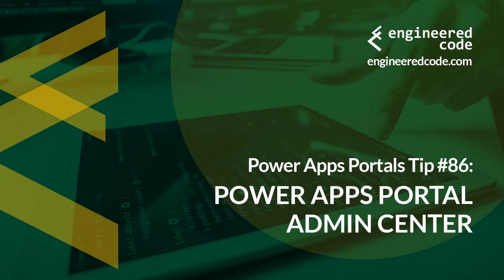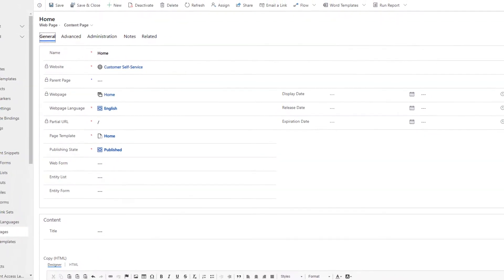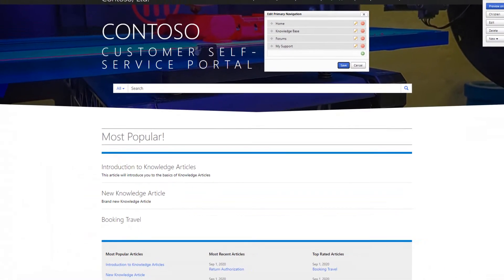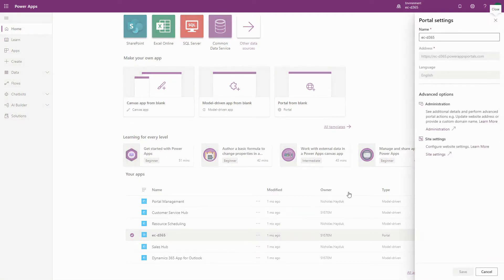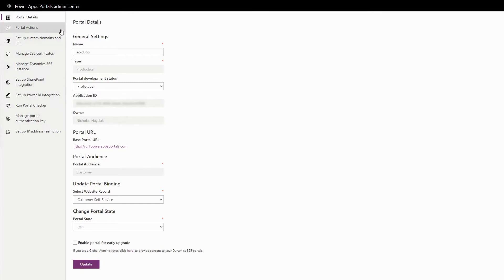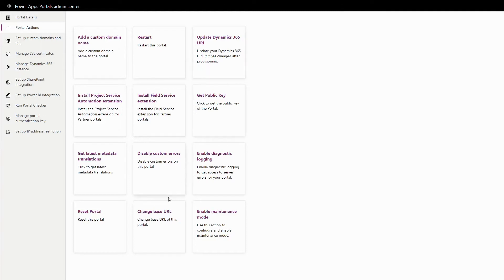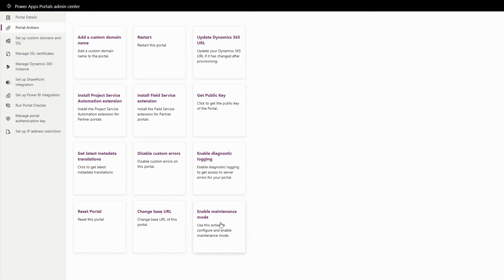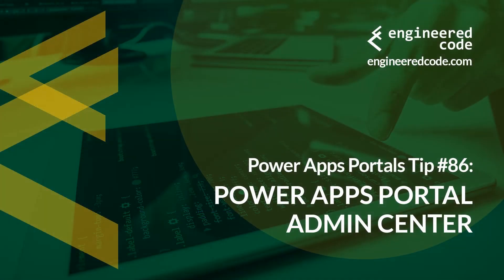Power Apps Portals Tip #86 - Power Apps Portal Admin Center - Engineered Code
In this tip, I talk about another interface important for Power Apps Portals projects - the Power Apps Portal Admin Center.